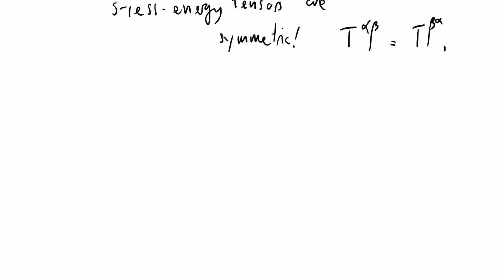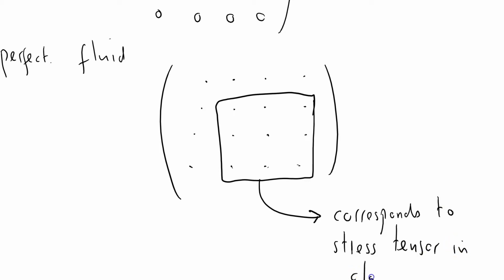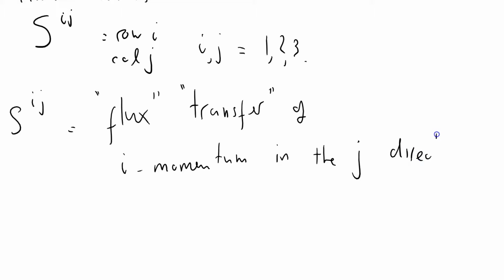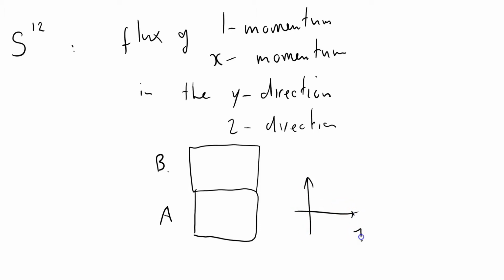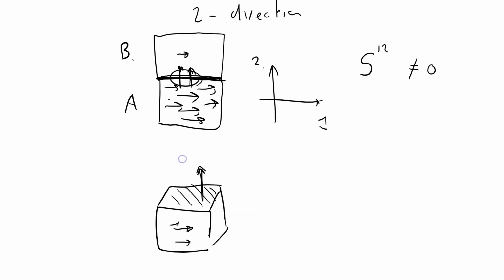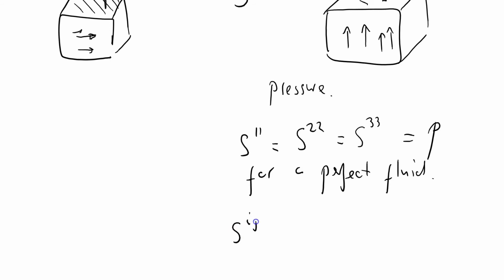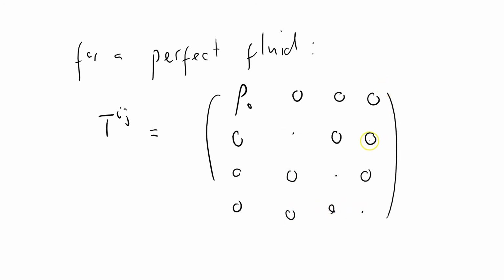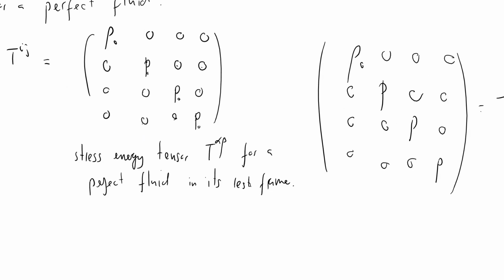GRSS 098 stress energy tensor part six perfect fluid